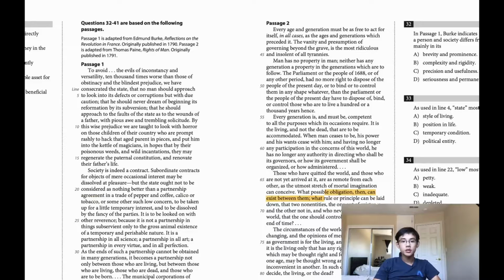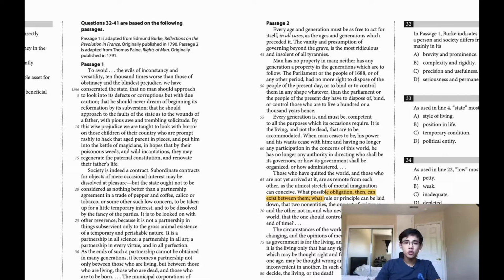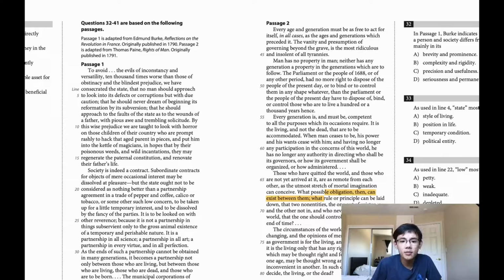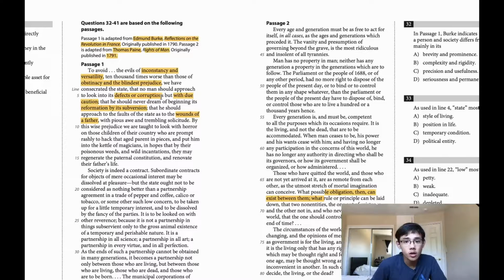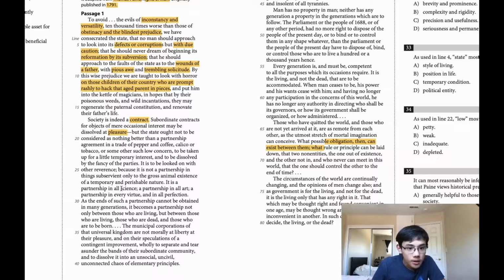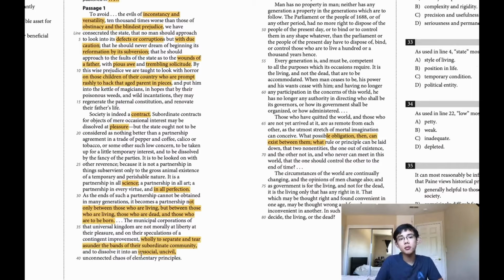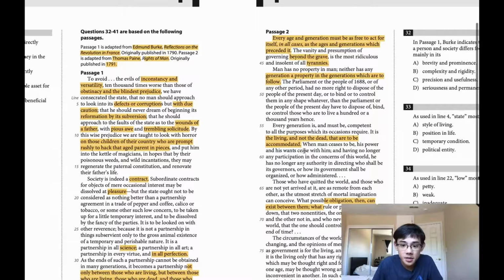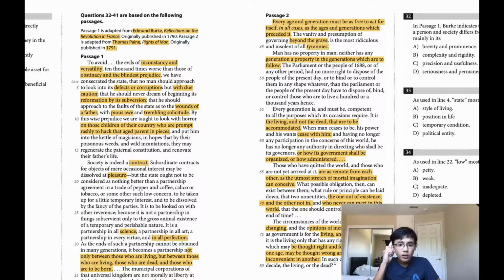SAT Reading | Understanding the History Passage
An SAT Reading PERFECT SCORER teaches you how to tackle one of the most challenging passages in the reading section: the history passage. In this video, we discuss the purpose of history passages and techniques to simplify complex vocabulary.

Code: xovjcdj